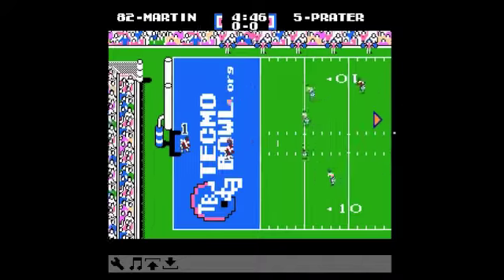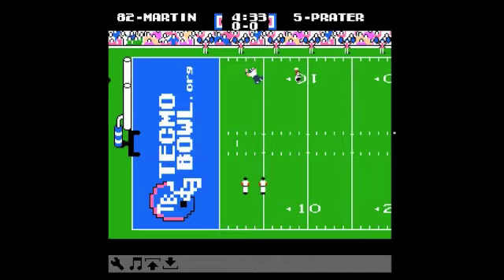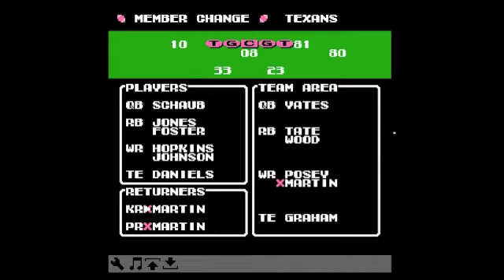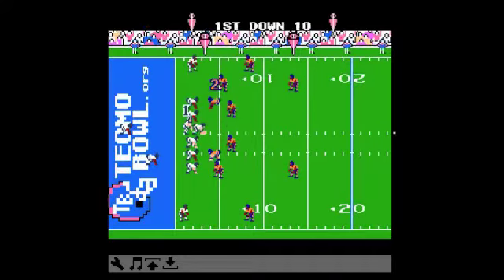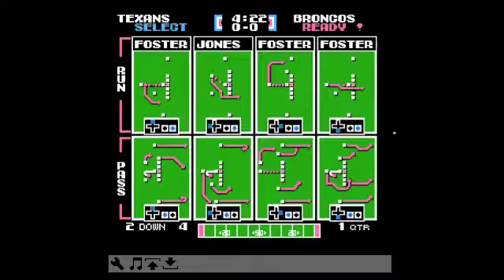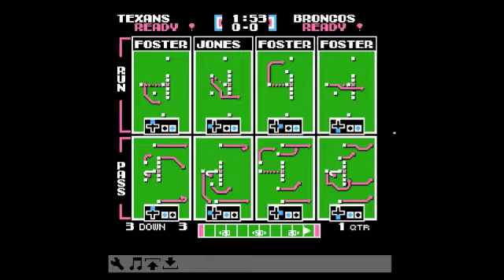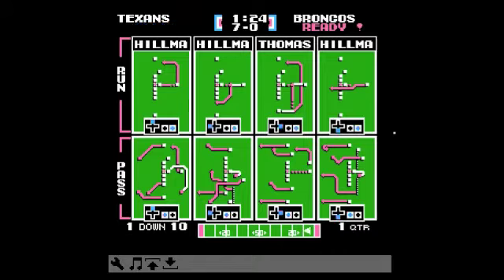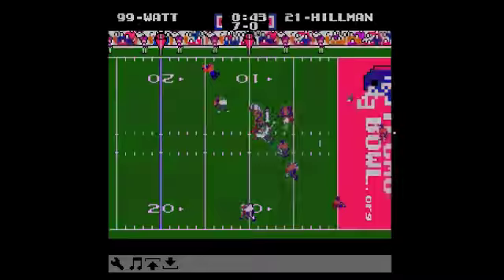ToryTalks TECMO #1: What is a hat?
I play as the Texans in the AFC Championship game while discussing how to get people to think about what a thing actually is.